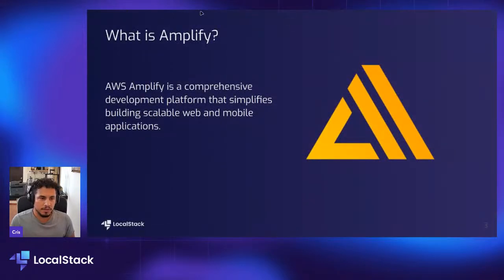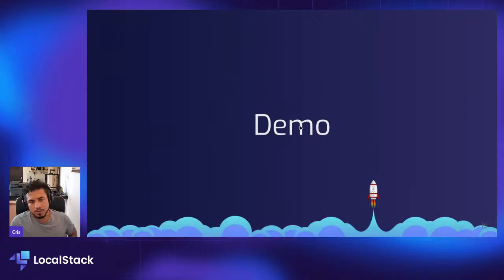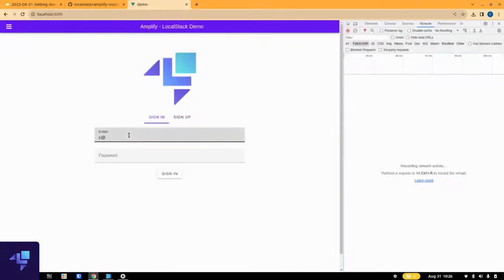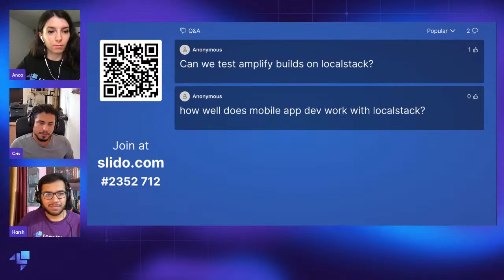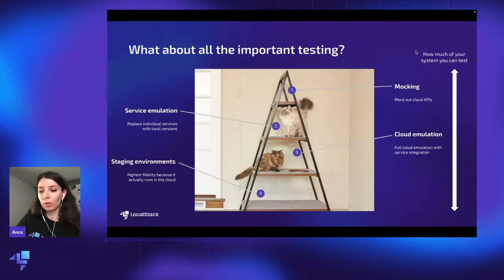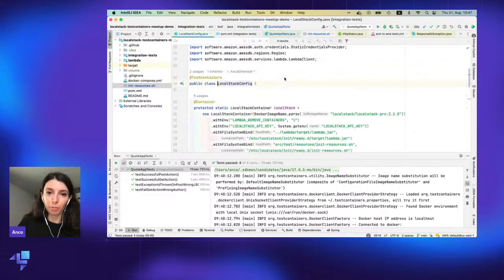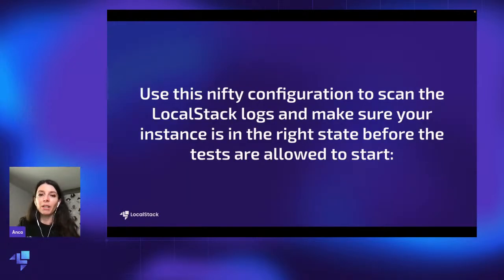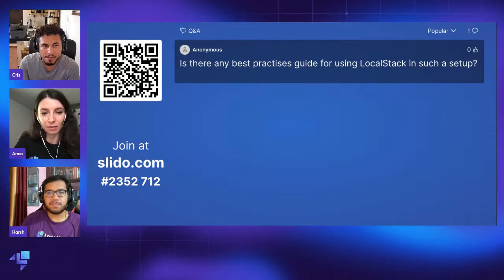Community Event — Building Amplify apps locally & cloud integration testing with LocalStack!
In the last meetup, we discussed about developing & testing Lambda function and IAM configurations locally! In this community event, we will explore about technologies which you can leverage alongside LocalStack for a smooth cloud development & testing experience.

This community event will feature two talks on getting started with Amplify on LocalStack for a fully-local application development experience, and leveraging Testcontainers with LocalStack to write integration tests for your cloud application. During the event, we will dive deep down into the integrations that leverages LocalStack's cloud emulation capabilities to help you succeed as a cloud application developer.

1. Getting started with Amplify for full-stack development on LocalStack by Cristopher Pinzón

AWS Amplify is an abstraction over various AWS Services such as DyanmoDB, Cognito, AppSync, Lambda, S3 and more. With all these at your disposal, Amplify can serve as your single point of contact with all your cloud resources, thus reducing the work-load and improving the developer experience! Amplify is now widely being used for full-stack web & mobile app development, but what about the local development experience?

With the Amplify framework, you can use the Amplify Command Line Interface (CLI) as a unified toolchain to create, integrate, and manage the cloud services for your app. You can also start a mock server with Amplify, which includes directives from the GraphQL Transformer, editing & debug resolvers, hot reloading, and more! However the mock setup can be troublesome since the full behaviour is not replicated and just a basic functionality is provided.

So how can we ease the process of building & testing the Amplify apps? This is where LocalStack comes in. LocalStack supports AWS Amplify via a lightweight wrapper script called amplifylocal and an Amplify CLI Plugin. amplifylocal enables developers to use the Amplify JS library against LocalStack’s emulated APIs, as a drop-in replacement for the standard amplify CLI command, and to create resources directly on your local machine.

In this session, you will learn how you can build & test your Amplify apps locally with a full end-to-end replication of your production environment via local cloud sandboxes provided by LocalStack in order to test your application locally, including the GraphQL backend and more!

2. Cloud Integration Testing made easy with LocalStack & Testcontainers by Anca Ghenade

Integration testing is complicated as it is, even more so when third-party services are involved, but cloud-native AWS applications that rely on managed services are especially tough to test. Cloud integration tests are particularly challenging due to the high complexity of the interconnected services, dependency management, deployment and provisioning intricacies, and potentially high costs.

So how can we bring the ease and speed of unit tests into these integration tests? Ideally, we’d like to use a local setup where we can quickly spin up and deploy our services in an emulated environment that’s as close as possible to the real deal. By simulating real-world scenarios and testing the integration of various parts of the system, these tests help us identify and resolve issues early in the development process.

This is where Testcontainers and LocalStack work beautifully together to bring you the best of integration tests and cloud services on your machine. We’ll explore how we can enhance the testability of an application that relies on AWS services and vastly increase the test coverage of our applications without any need for mocking or remote AWS sandbox accounts.

Testing your AWS-powered application with LocalStack and Testcontainers conveys isolation, speed, cost, and flexibility, making it effortless to get started with writing integration tests for your cloud application.

Social & Community